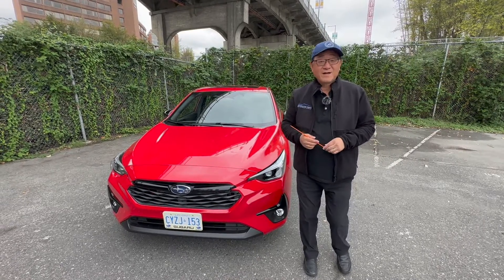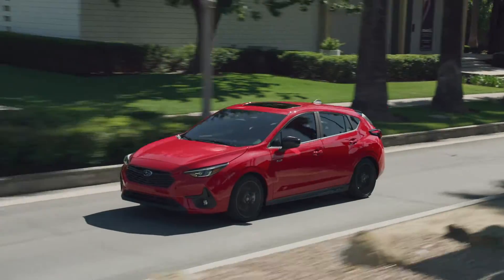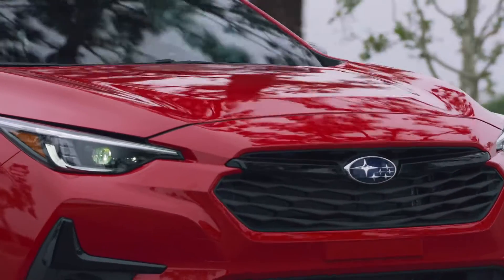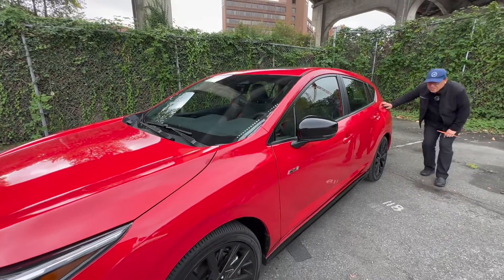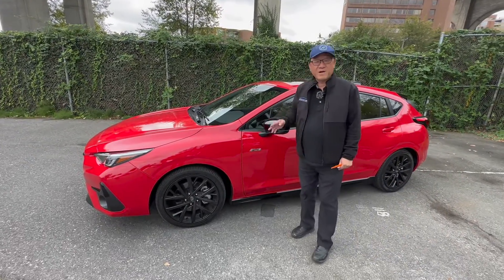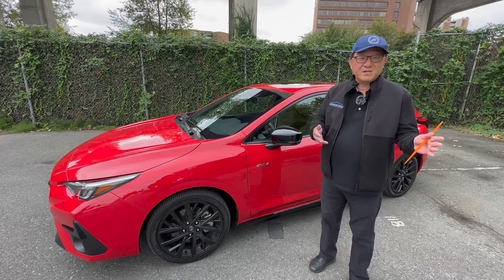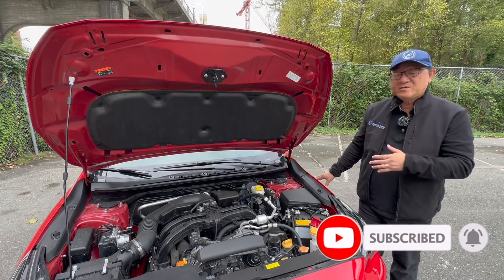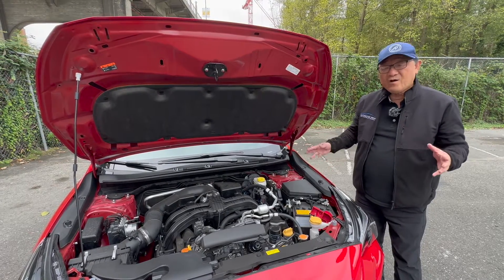ENGINEER'S FULL REVIEW 2024 SUBARU IMPREZA RS - IS IT BETTER THAN TOYOTA or HONDA?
The all-new Subaru Impreza RS surprises Automotive Engineer David with great quality, good engineering, and solid ride.  Hidden under a fairly conservative design is a car with true potential and traits that are better than some Toyota/Honda products.  It's almost a perfect small vehicle with a 5-door utility design blessed with good performance and handling.  Still made in Japan.  Please watch the entire video to hear David's feedback.